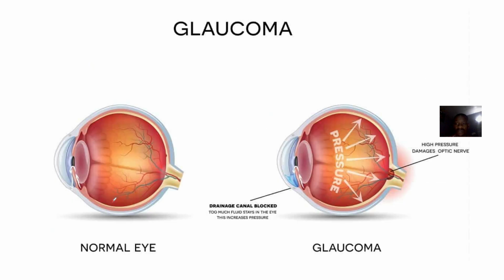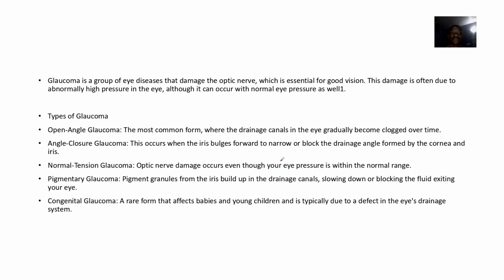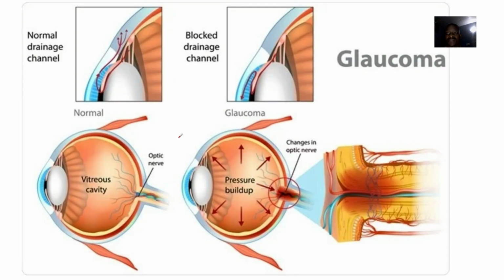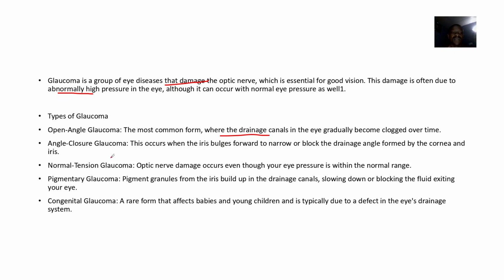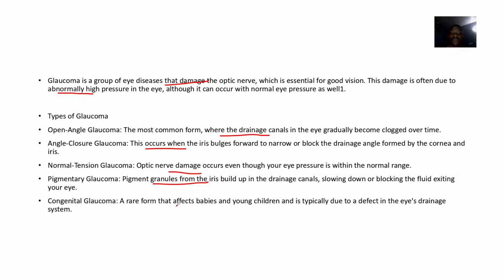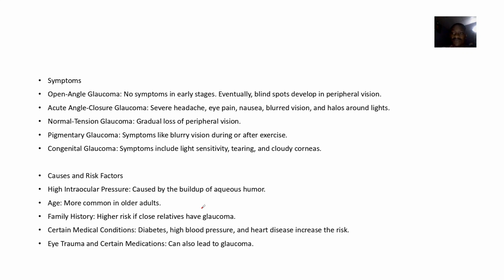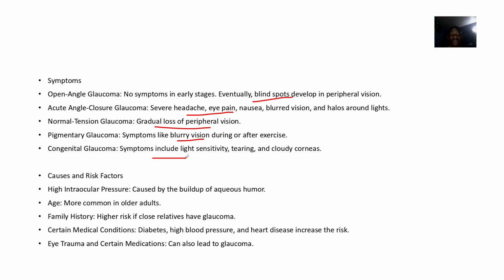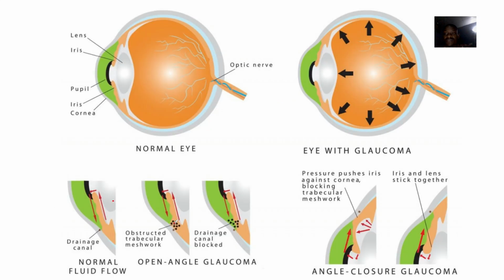Glaucoma eye diseases; Open Angle, Angle Closure, Normal Tension, Pigmentary, Congenital Glaucoma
Glaucoma is a group of eye conditions that damage the optic nerve, which is crucial for good vision. This damage is often caused by abnormally high pressure in your eye2. It's sometimes called the "silent thief of sight" because it can progress slowly without noticeable symptoms until significant vision loss has occurred.

Symptoms
Early stages: Often no symptoms.

Later stages: Loss of peripheral (side) vision, seeing halos around lights, eye pain, redness, and blurred vision.

Causes
Increased eye pressure: Due to poor drainage of the fluid inside the eye.

Family history: Genetics can play a role.

Other factors: Age, certain medical conditions, eye injuries, and severe eye infections.

Prevention and Treatment
Regular eye exams: Early detection is key.

Medications: Eye drops or pills to lower eye pressure.

Surgery: To improve drainage or reduce fluid production